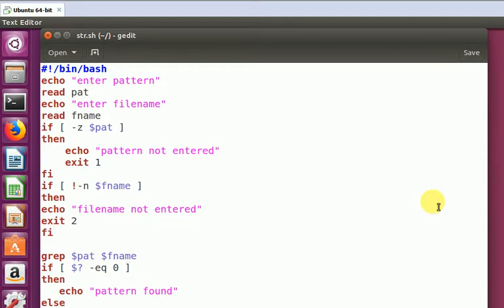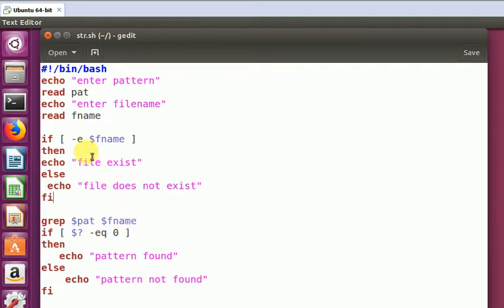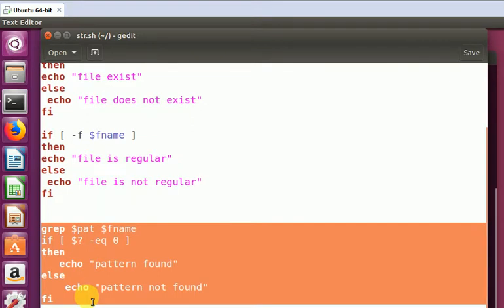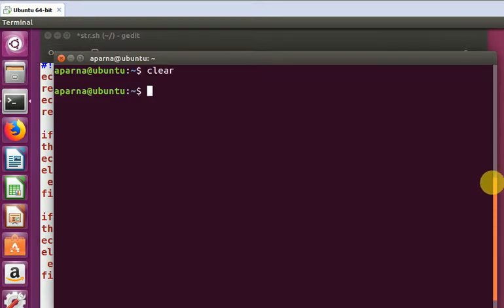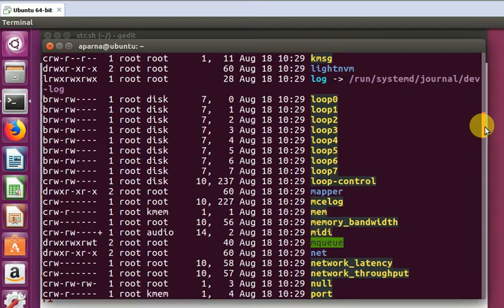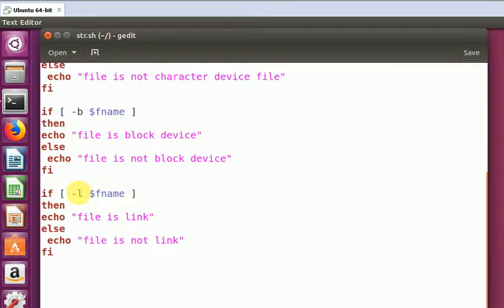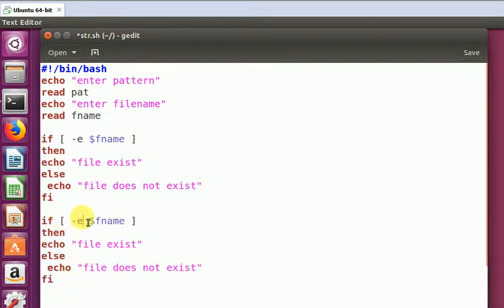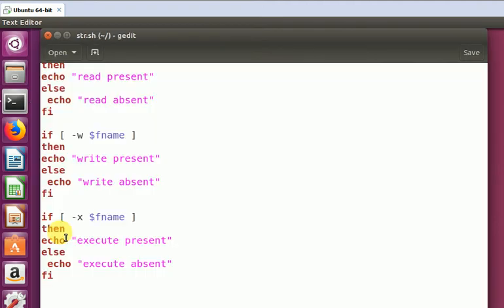Shell if file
How to use file as data with if statement in shell scripting